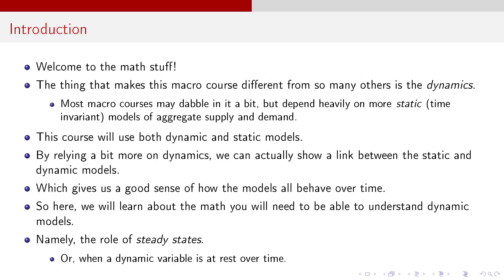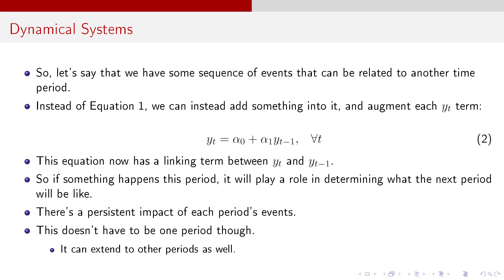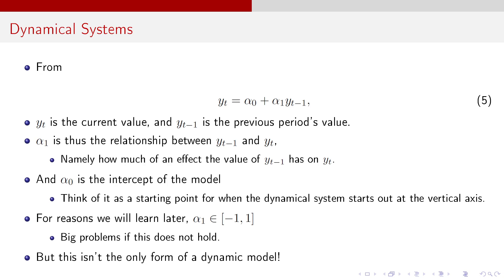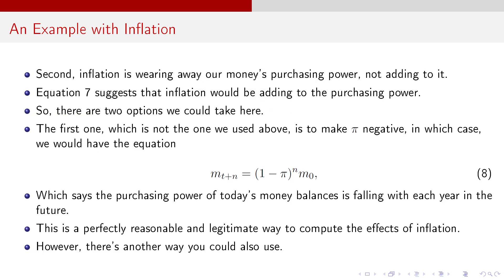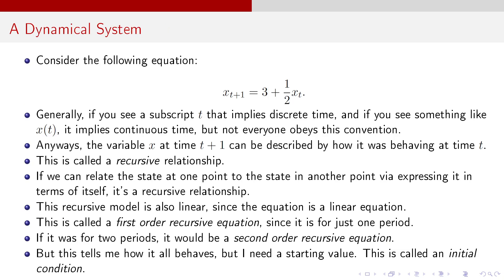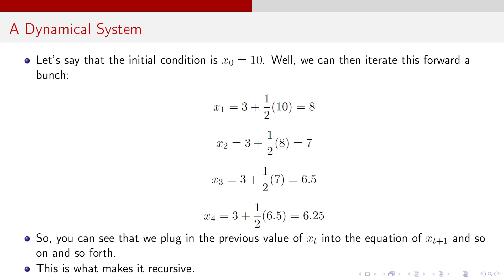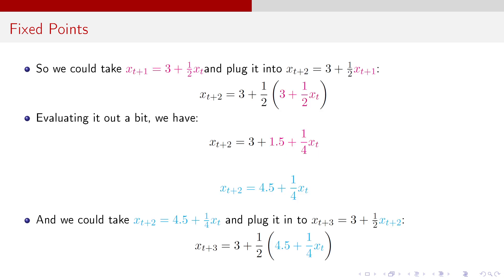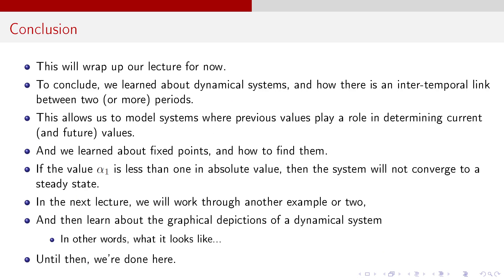Lecture I: Dynamical Systems and Fixed Points Part I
This is a lecture covering dynamical systems and fixed points. You will learn what a dynamical system is, and how to find the fixed point of one.